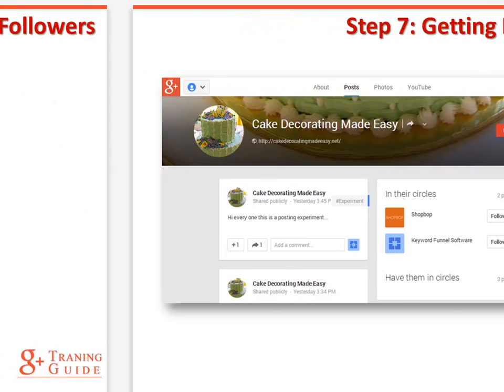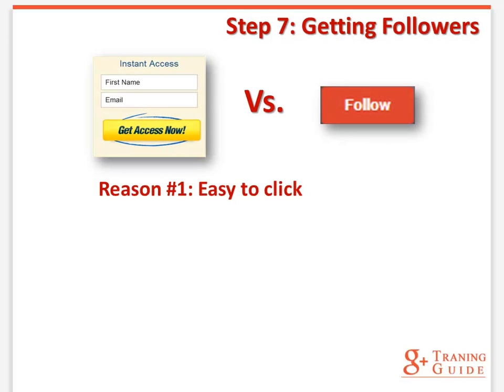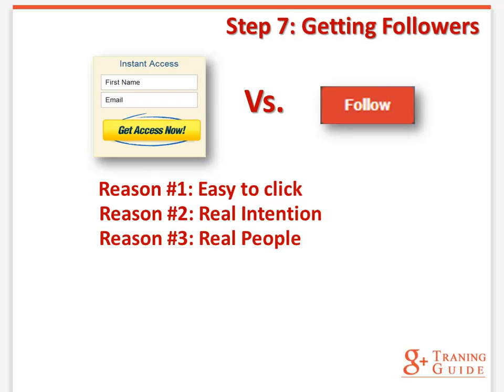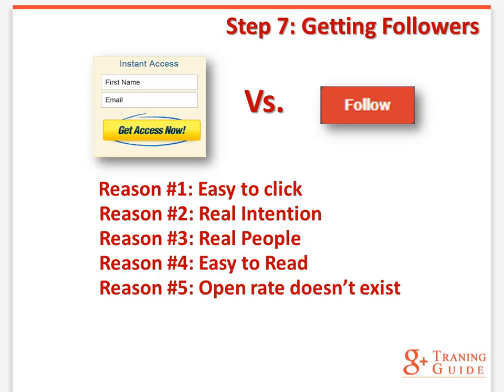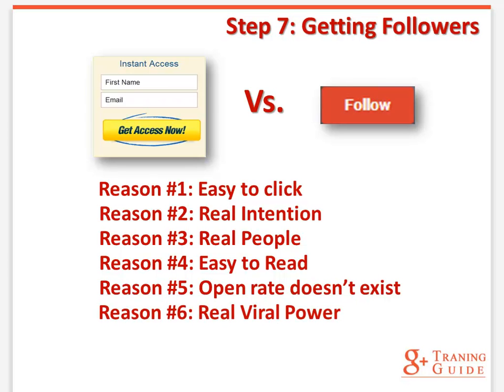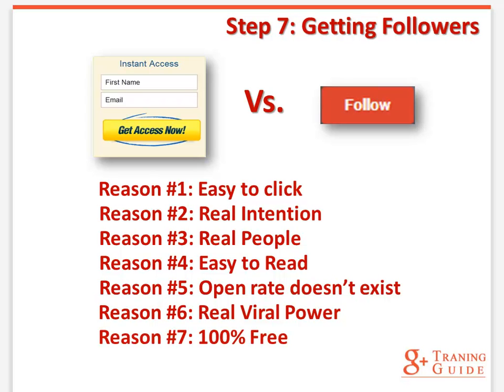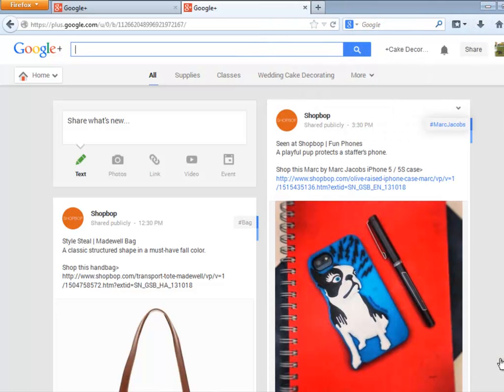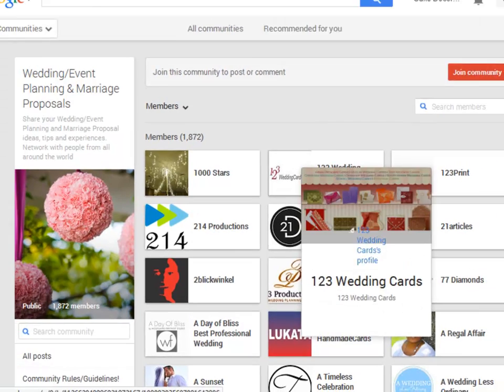About Google Plus - Video 9: Getting Followers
The Google Plus Getting Followers formula.